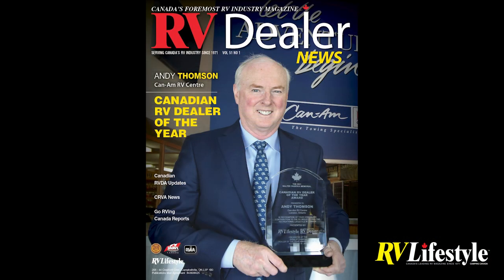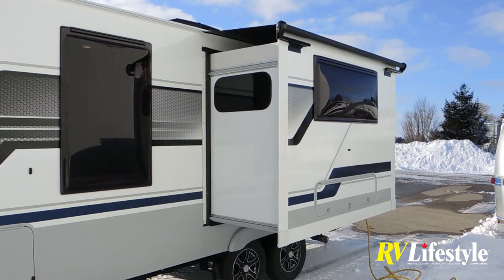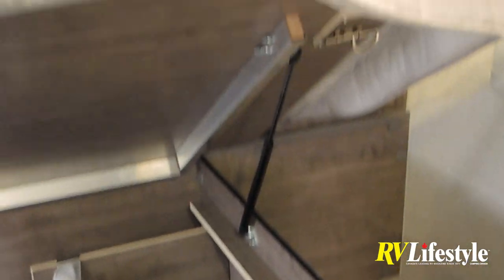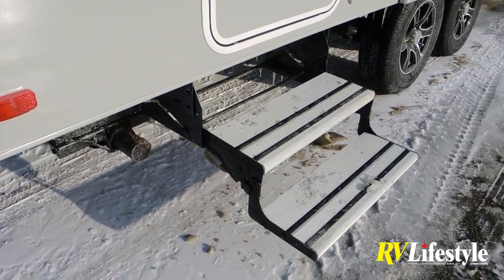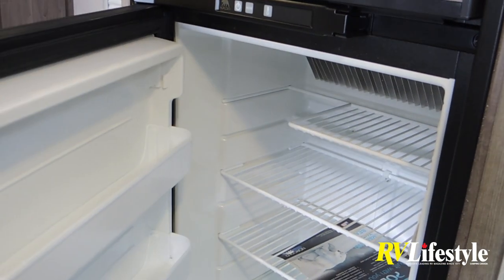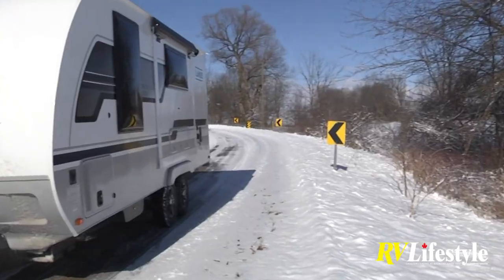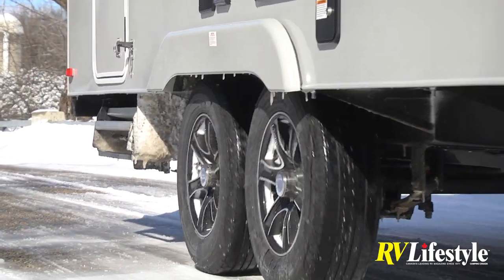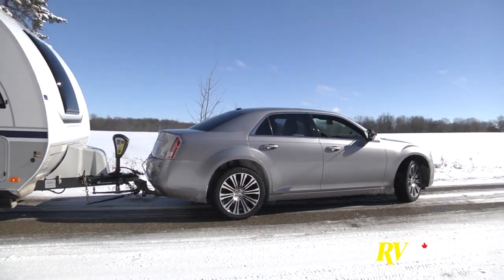RV Lifestyle Magazine Road Test the 2022 Lance model 1995 travel trailer, (Towed by a Chrysler 300)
RV Lifestyle Magazine’s Norm Rosen visits Andy Thomson at Can-Am RV Centre in London, Ontario, to road test the 2022 Lance model 1995 travel trailer, towed by a Chrysler 300.

Many thanks to Andy Thomson and his team at Can-Am RV Centre, London, Ontario for their assistance with this RV Lifestyle Magazine road test project.

Read the full RV Lifestyle Magazine Lance 1995 Road Test

To read the full road test in our Winter 2022 issue of RV Lifestyle Magazine, please scroll down to click on the cover of Volume 51, Number 1, and use the password RVLFREE2017 to read the digital edition of the magazine.

Andy has been named the 2021 Canadian RV Dealer of the Year - see the article

RV Lifestyle Magazine is Canada’s favourite RV publication, serving the RV enthusiast audience since 1971.

For more information on the RV experience, please visit the RV Lifestyle Magazine